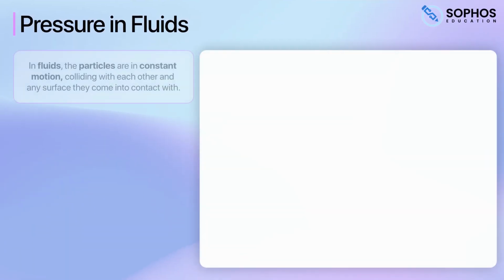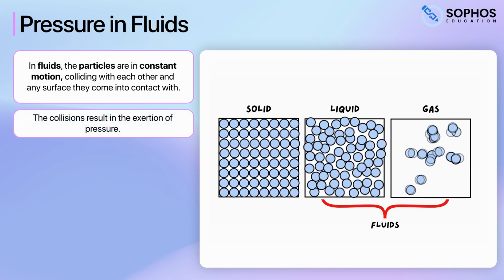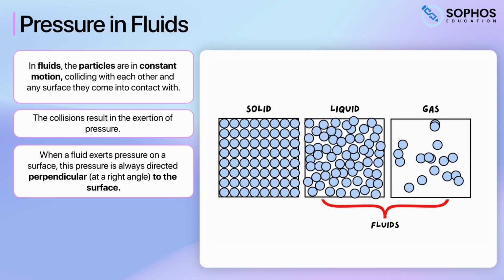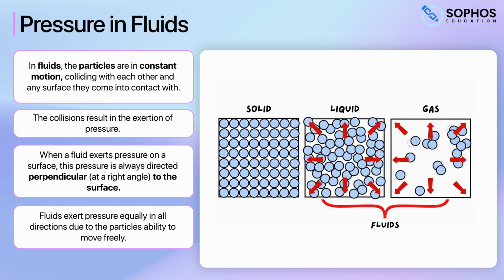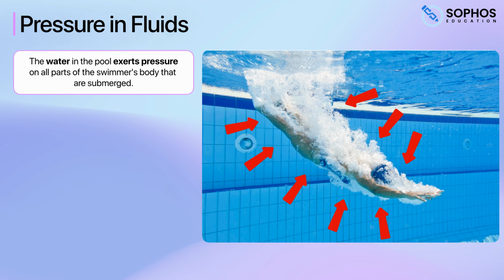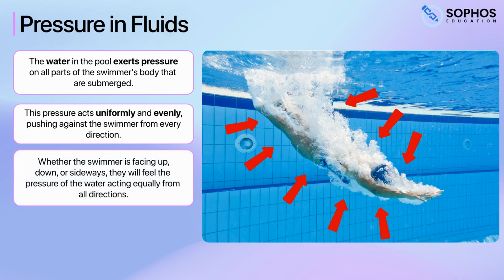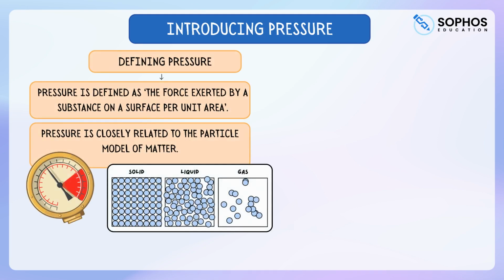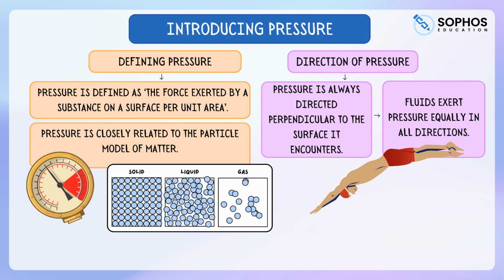Re-Introducing Pressure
Welcome to our lesson “Re-Introducing Pressure.” In this video, you will review and deepen your understanding of pressure in fluids, a vital concept in physics. We will cover how pressure is exerted by fluids, the direction in which it acts, and how it is experienced uniformly in all directions.

📚 In this lesson, you will learn:

- How to define pressure as the force exerted by a substance on a surface per unit area.
- How to visualise pressure in fluids through the constant motion and collisions of particles, resulting in uniform force distribution.
- Understanding the concept that pressure in fluids, including gases and liquids, acts perpendicular to surfaces.
- How to recognise that pressure in fluids is exerted equally in all directions, illustrated by real-life examples such as a swimmer in water.
- How to calculate pressure using the formula: pressure equals force divided by area.

✨ Key concepts covered:

- Definition and Direction of Pressure: Grasp how pressure acts at right angles to any surface it encounters within a fluid.

- Uniform Distribution in Fluids: Understand that unlike solids, fluids apply pressure equally across all directions due to their free-moving particles.

- Practical Applications: Learn about the importance of understanding pressure for practical applications like hydraulic systems and atmospheric effects on our bodies.

By the end of this lesson, you’ll be equipped with the foundational knowledge to accurately describe and calculate pressure in fluids and comprehend its real-world implications.

🤔 Common Questions Answered:

- What is pressure in terms of force and area?
- How is pressure exerted by fluids in different directions?
- Why does fluid pressure act perpendicular to surfaces?
- How do fluids exert pressure equally in all directions?
- How does pressure relate to the particle model of matter?
- How can I calculate pressure in a fluid?
- What are the effects of fluid pressure on the human body?
- How does understanding fluid pressure impact our comprehension of hydraulic systems?

Engage with more lessons in the GCSE Physics course at Sophos Education to further explore the fascinating world of forces and fluids!